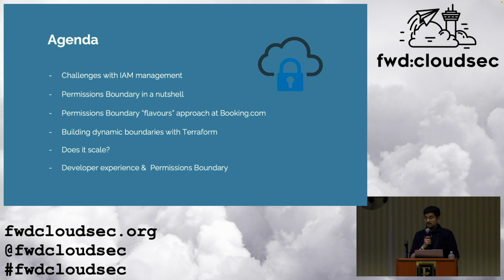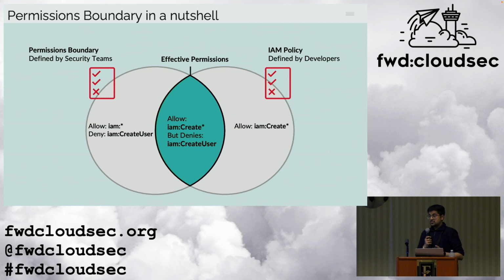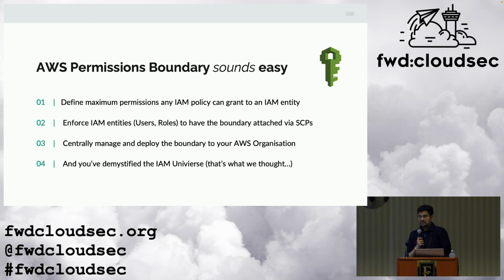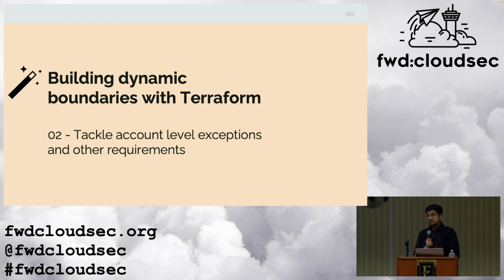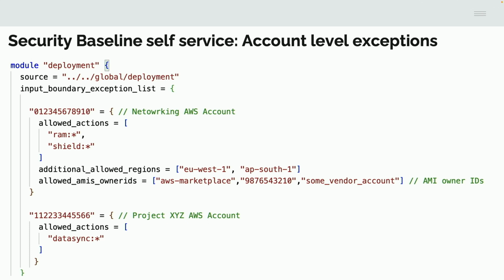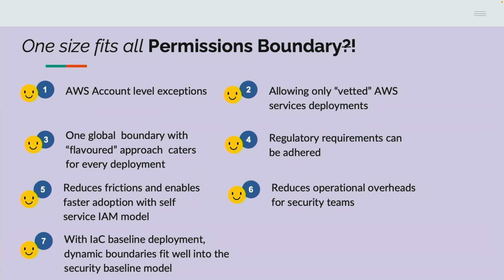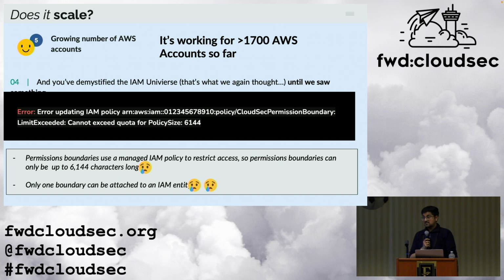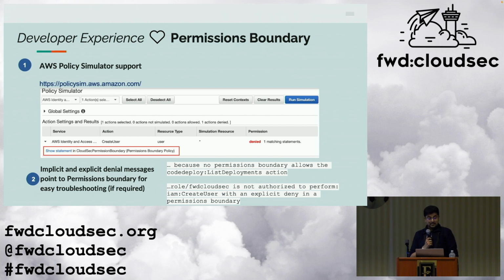How do you set boundaries? AWS Permissions boundaries in large cloud environments - Kushagra Sharma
Abstract: Often you hear about “security” creating friction during cloud adoption, especially in large regulated organizations where setting boundaries pose a challenge amongst myriad requirements from risk and compliance teams and it doesn’t get easier while you demystify the AWS IAM universe.

But there’s always a eureka moment and for us, it was the “AWS Permissions boundaries” so with this talk, we’ll show how central security teams can empower development teams to focus on faster cloud adoption and delivering value to the business, while security teams incorporate boundaries in their security baseline moving towards a self-service IAM model.

There are always security exceptions and making a “one size fits all” boundary sounds impossible, right? So we would show how at Booking.com, we built “flavored” permissions boundaries on the fly to tackle edge cases and AWS account-level exceptions making every account boundary unique yet secure and at the same time, highlighting how we overcame some challenges faced along the way.